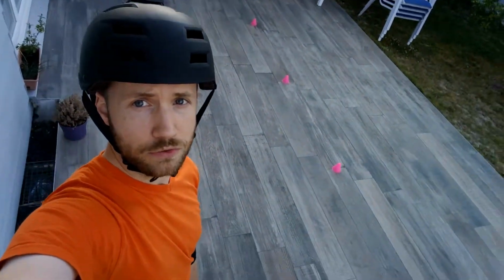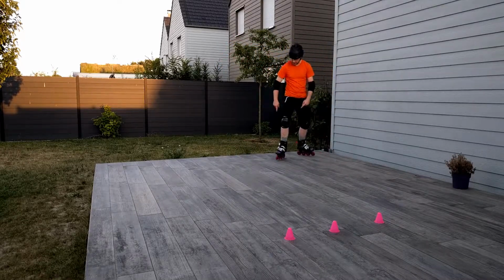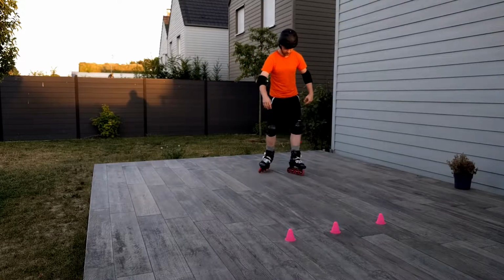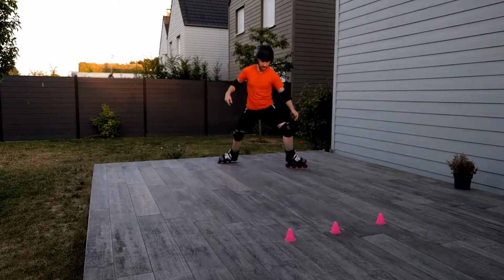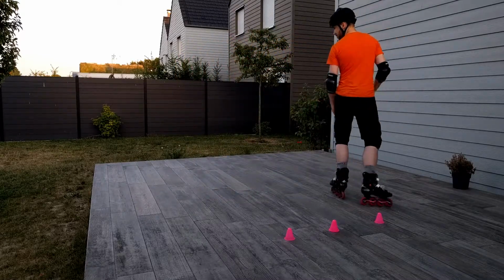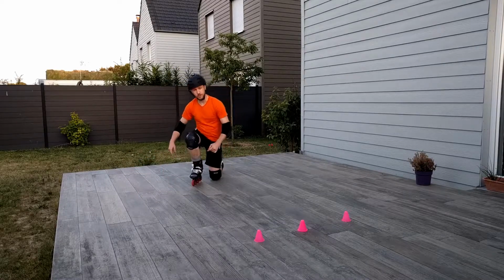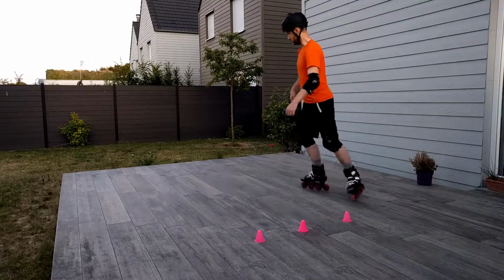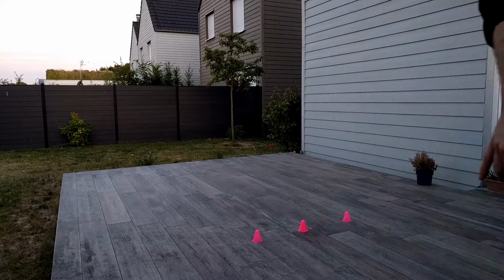Adam Wenham - Skate Vlog #18 - Pivots at home